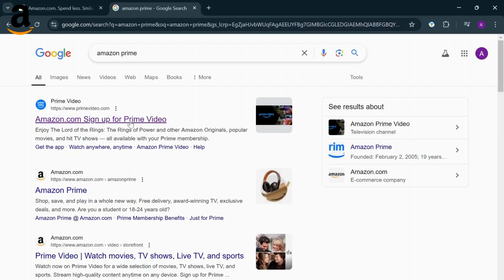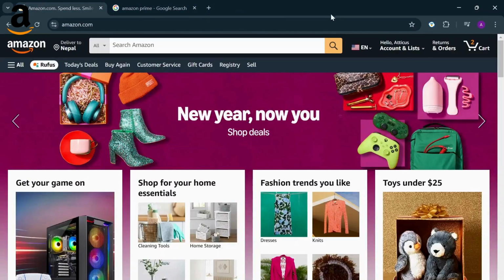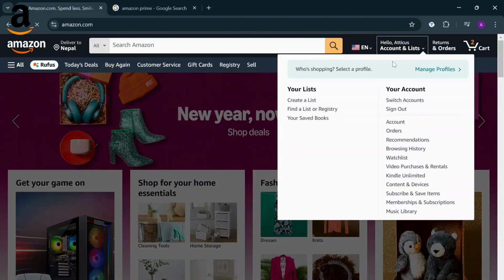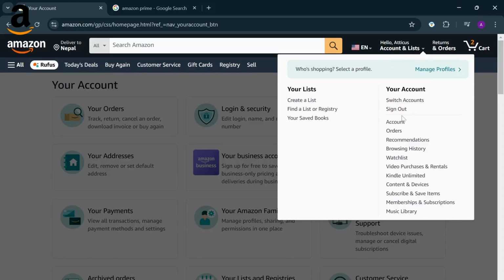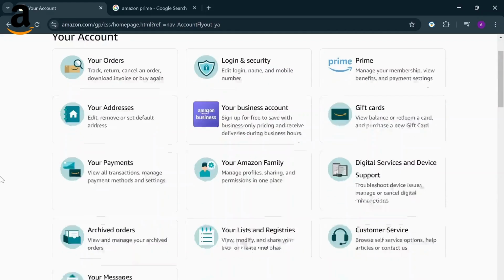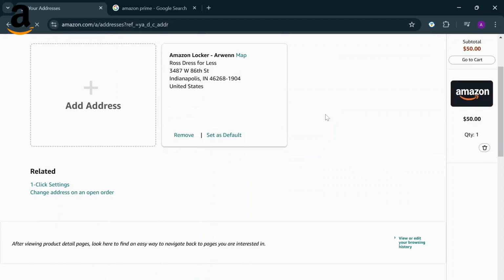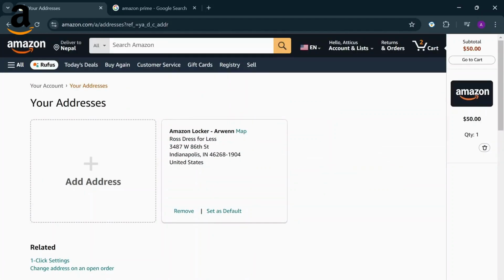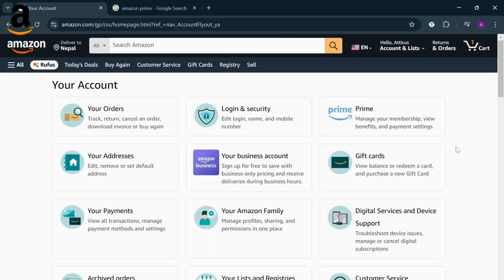How To "Change Country" In Amazon Prime Video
Learn how to easily change your country or region in Amazon Prime Video with this step-by-step guide. Whether you're trying to access content available in different countries or adjust your Amazon Prime settings, this tutorial has you covered!

In this video, you will discover how to change your Amazon Prime Video country, how to change your country location, and how to use a VPN to switch regions for Prime Video content.

0:30 Step 1: Accessing Amazon Prime Settings
0:50 Step 2: Changing Country or Region
1:00 Step 3: Verifying Your Changes

change country in Amazon Prime Video
how to change Amazon Prime country region
change Amazon Prime video region